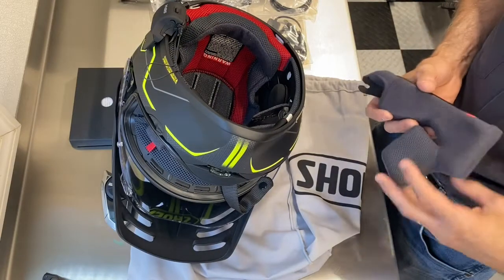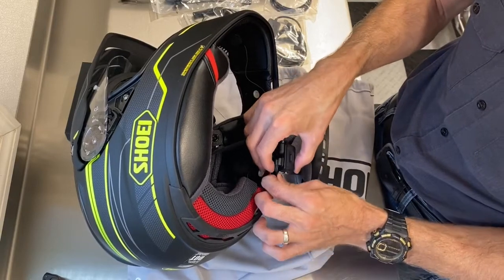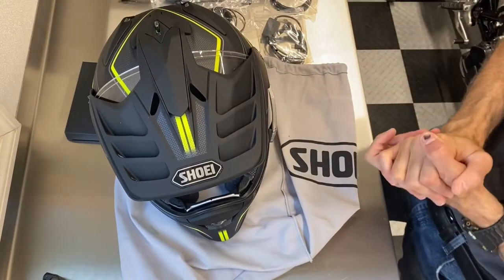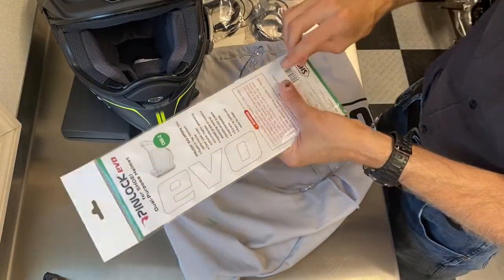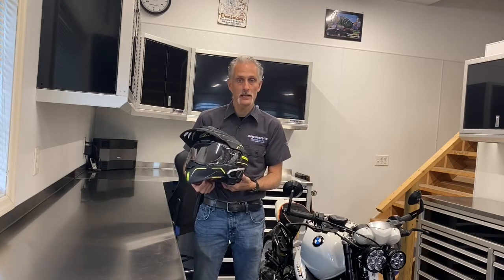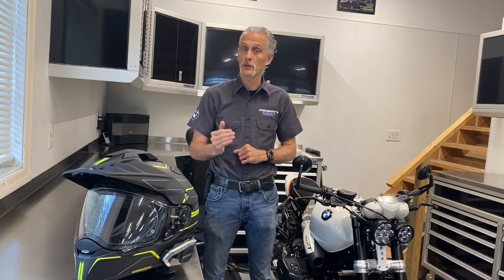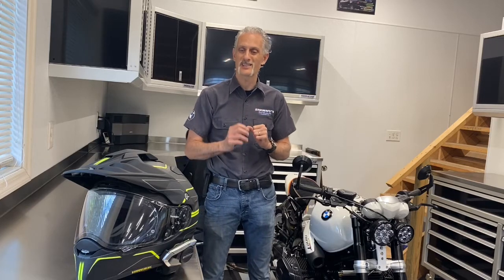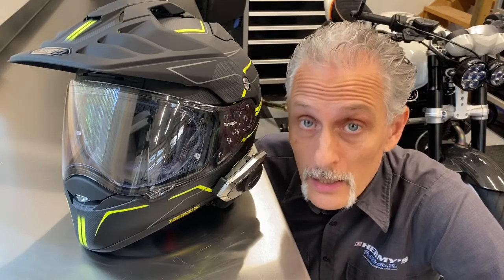Shoei Hornet X2 and Sena 50S Review and Install Part 2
The Sena 50S gets installed in the Shoei Hornet X2. Step by step install plus Lee's feedback on the products.  Including the Transition shield from Shoei. Part 2 of 2.